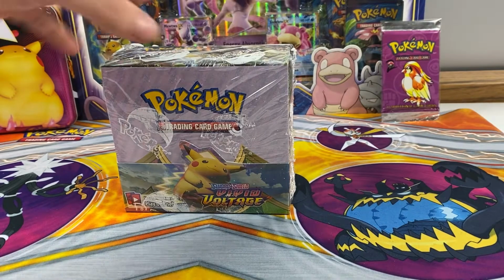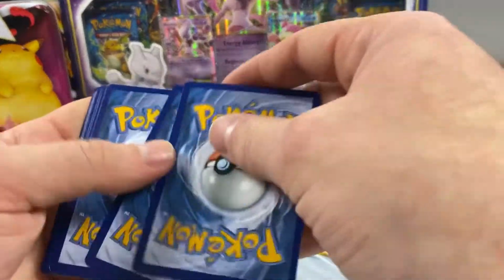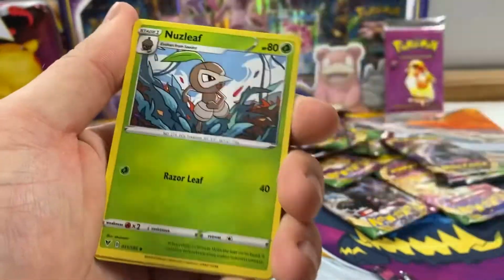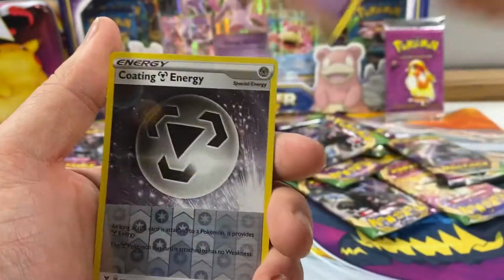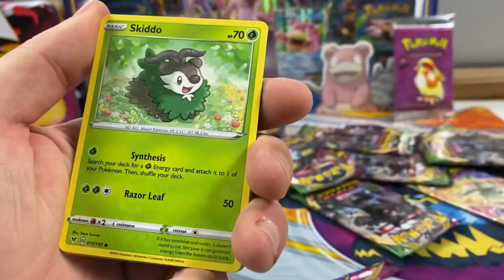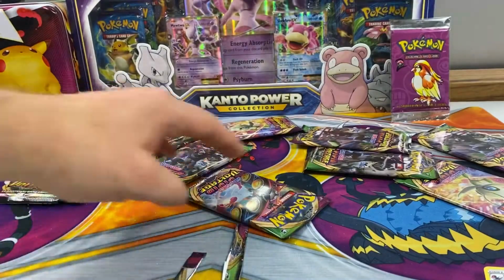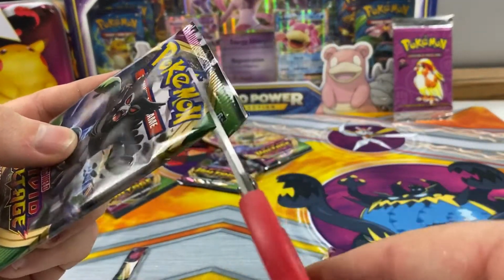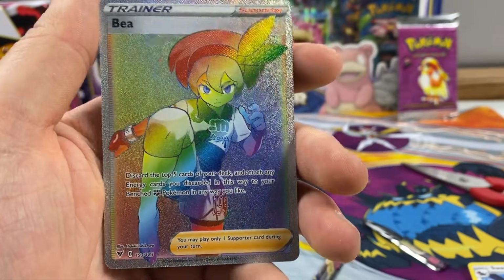Vivid Voltage Booster Box // The Search for Chonkachu!!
Another exciting episode of Team Rogers!! This episode I’m opening the Vivid Voltage Booster Box, searching for the rainbow Chonkachu, Will we pull him ? Check out the video to find out!

If you are interested in anything you see in the videos you can inquire through email. I can be reached at:

I can’t promise everything is available but, I’m always listening to offers!